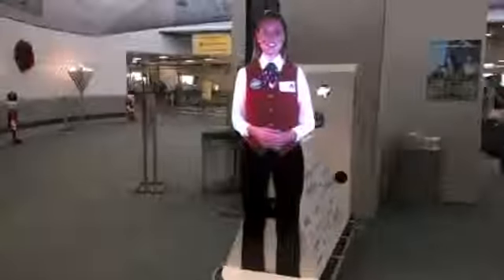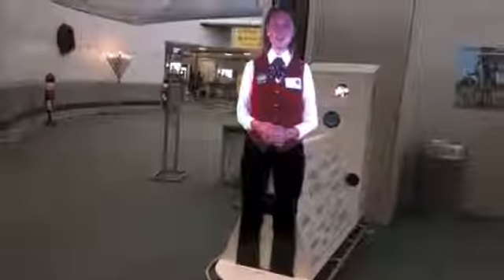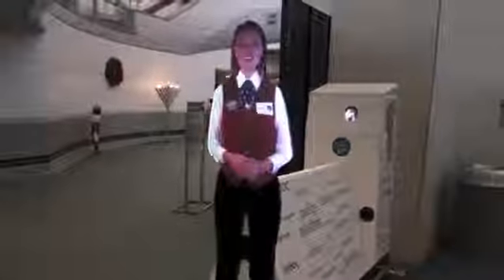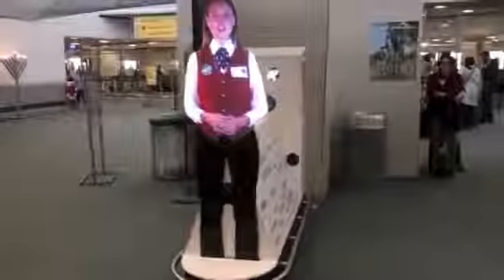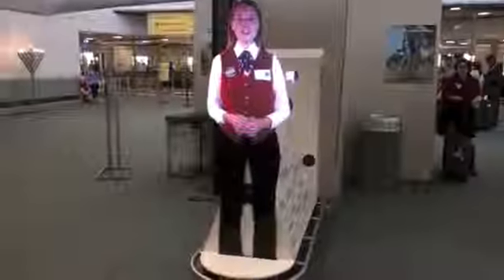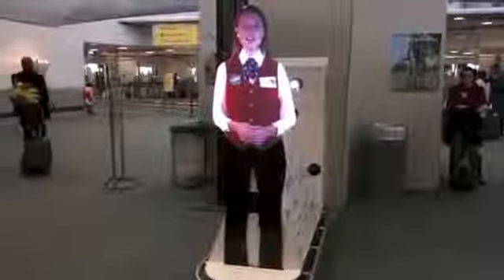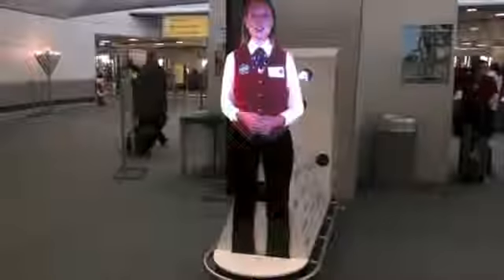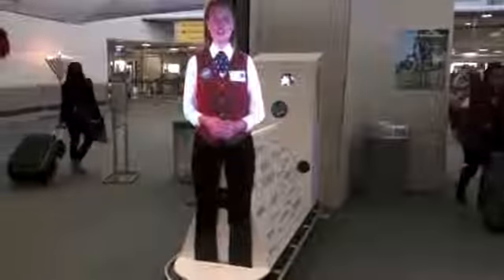Virtual Promoter Display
INTERACTIVE ADVERTISING DISPLAY
Our Interactive Advertising Displays 2019 are composed of Interactive Visual Systems and Interactive Multimedia Displays used as Interactive Advertising Displays, Virtual Projection Displays and Body Tracking Technology like the Hologram Displays that respond to your body movements in order to create an Interactive Advertising Space.